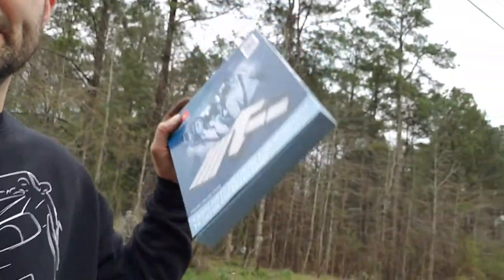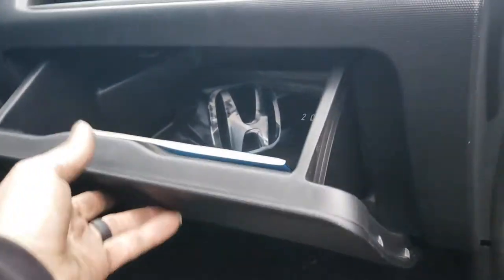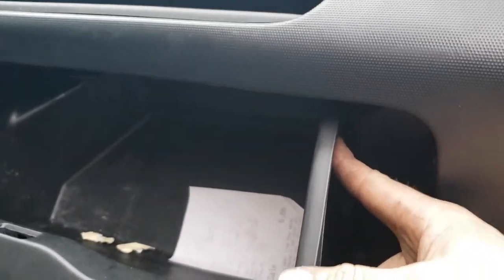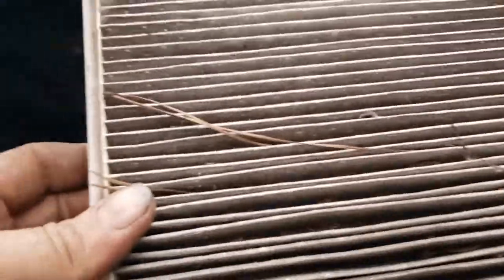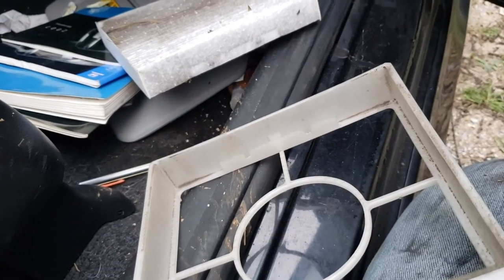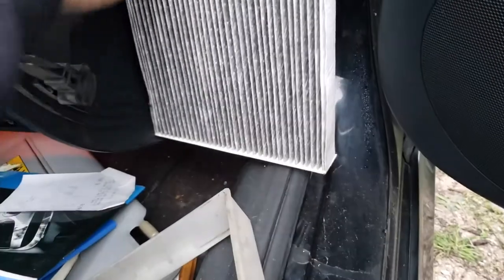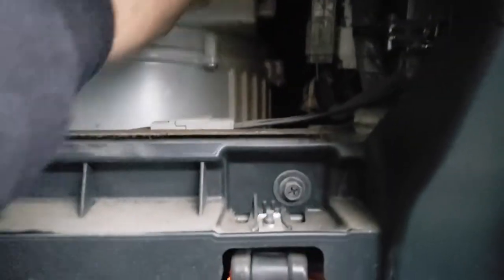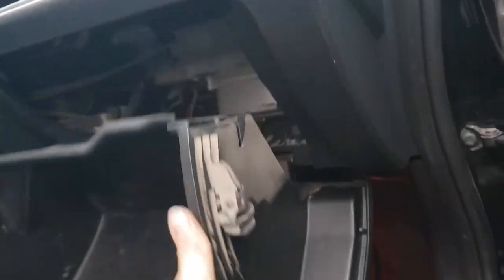2007 - 2008 Honda Fit Cabin Air Filter Replacement in less than 5 min with no tools DIY HOW TO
In this video, I show you how to change the cabin air filter in a 07-08 Honda Fit with no tools in less than 5 minutes.